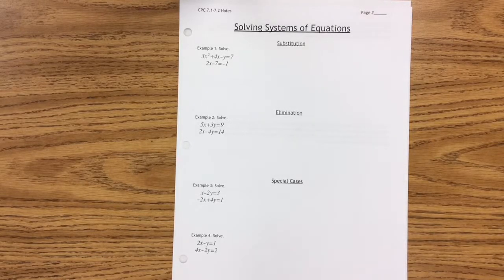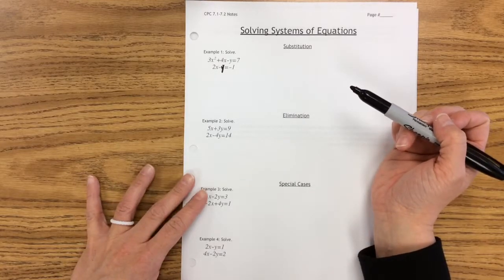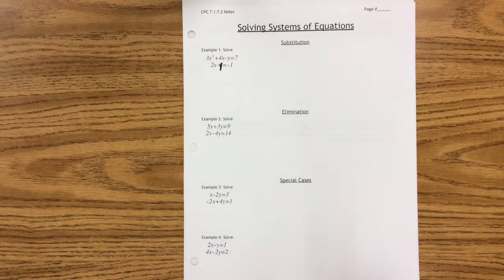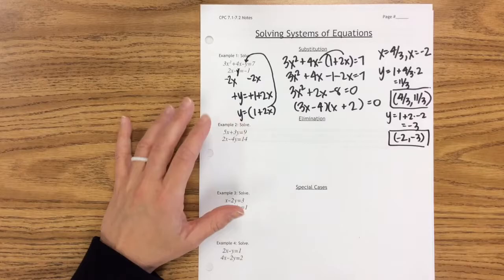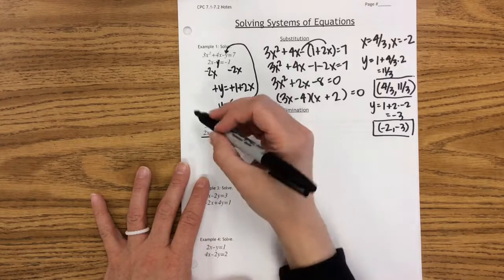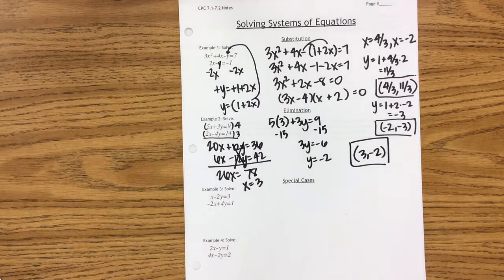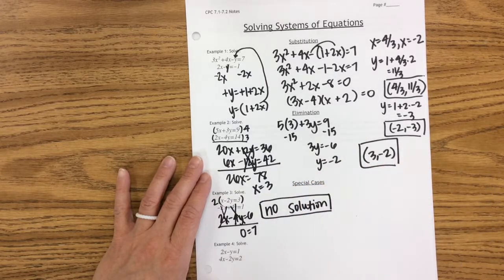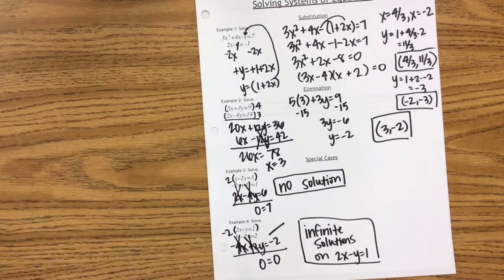CPC Sections 7.1-7.2 notes- systems of equations examples 1-4